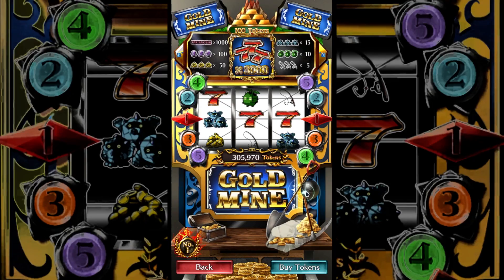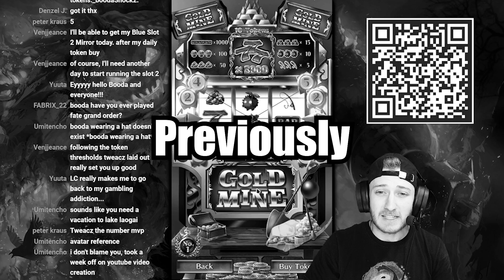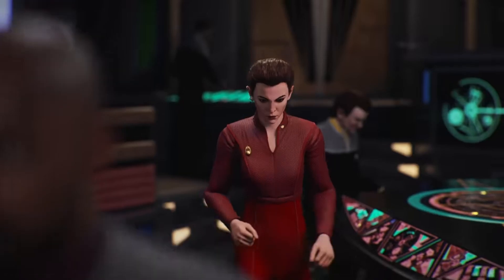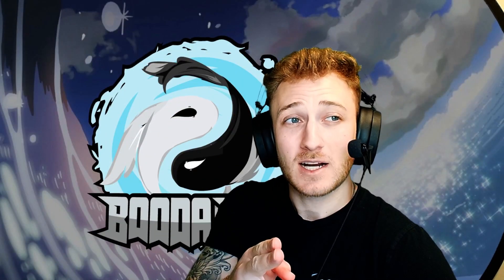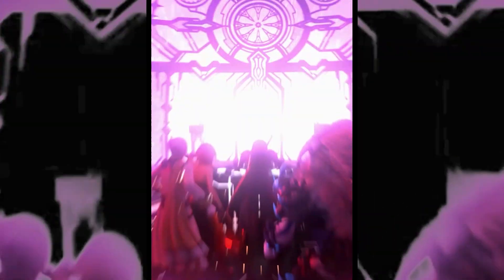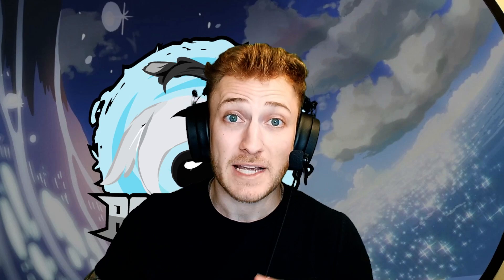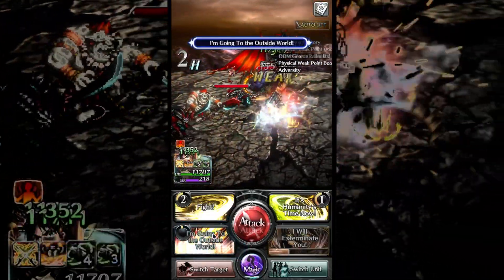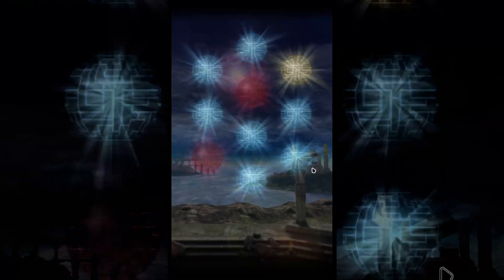5 Updates Last Cloudia NEEDS in Order to Thrive!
5 Updates Last Cloudia NEEDS in Order to Thrive!

Deep Space Nine joins Star Trek Fleet Command! Available on the App Store and Google Play If you are on Mobile, click the link in the command, PC users can scan the QR code on the screen or in the dedicated website from the link in the command

GAME DESCRIPTION:
Granzelia, a world inhabited by both mankind and beasts.
A world once ruled by the God of Ruin, Loug Zeus.
The hero Adel with the Goddess Lilaha worked together to seal the God of Ruin away.
Our adventure begins many hundred years later.
The world has United peacefully under the Aldanian Empire that was founded by the decendants of the hero.
However, reports of mysterious beasts disturbing the peace have gotten more frequent.
Kyle and Rei, a knight and a beast in the 12th division, go on a certain mission.
Without knowing it, they embark on a quest that may change the world.

MAIN CAST:
Kyle - A knight belonging to the Twelth Division of the Imperial Knights. His hot-blooded temperament often leads him to act before he thinks. Though his swordsmanship is first class among the Imperial Knights, his penchanct for acting independantly has kept him from advancing further in the ranks (thought this does not particularily seem to bother him). He has known the beast known as Rei since they lived together as children.

Rei - A single-winged beast with Arkane power and unleasher of azure thunder. Aided by a young Kyle after he lost his memory and became lost, he has since always remained by Kyle's side. With a power far exceeding most beasts and his characteristically gruff mannerisms, Rei has never been particularily approachable, but that has never prevented him from walking around town like everyone else, though he is still sometimes surprised by people's reactions to his presence.

Theria - Originally an otherwise normal girl living in a small town, her kidnapping by the crew of a Blaze airship would see her swept up into the unceasing currents of fate itself. Though she was forced to rein in her true nature under a mask of cautiousness while captive, after being exposed to the free-spirited nature of Kyle and Rei, she has started to return to her original cheerful self.

Lilebette - A young lady from the Blaze, an enemy of the Empire and advocate of peaceful coexistence between humans and beasts. Thanks to her boisterous and friendly nature, she finds it easy to casually talk with even the most fearsome-looking beasts. She has also been known to occasionally intimidate her enemies by flashing her crossbow, a weapon which she yields with expert skill.

Zekus - A highly talented sorcerer who was appointed to the position of general in the Emporer's personal guard at a young age. Zekus is known for the depth of his strategic acumen as well as his accomplishments as a sorcerer and his extraordinary command over ice magic has no peer in the empire, earning him the nickname "General of Ice." He has known Kyle since their days training together as knights of the Imperial Order.

TIMESTAMPS:
00:00 Intro
01:27 SPONSOR (Star Trek Fleet Command)
03:00 NEW Summon Animations
04:01 NEW Paid Currency
05:00 Monthly FREE Unit
06:54 Correcting WRONG Descriptions
08:07 Develop ANTI-CHEAT System
09:31 Closing Thoughts
09:56 Outro